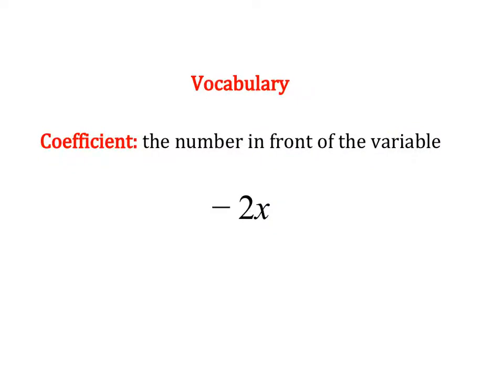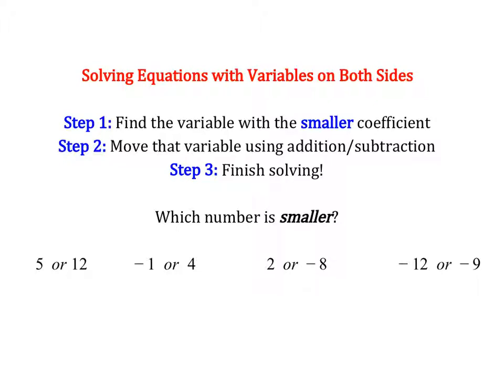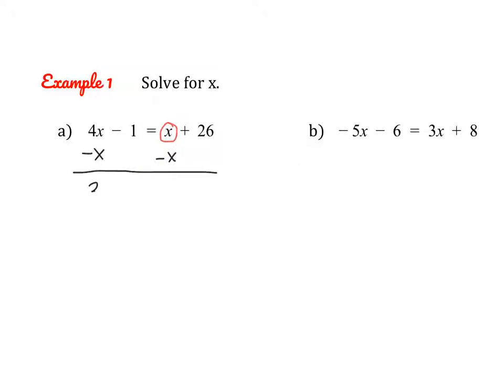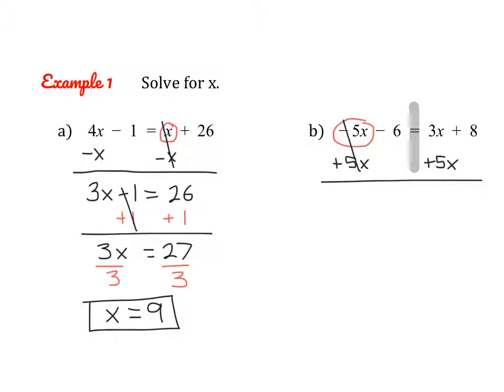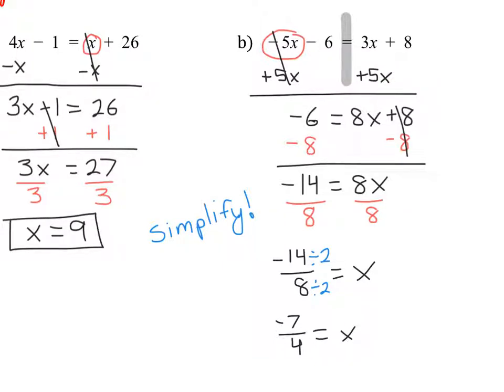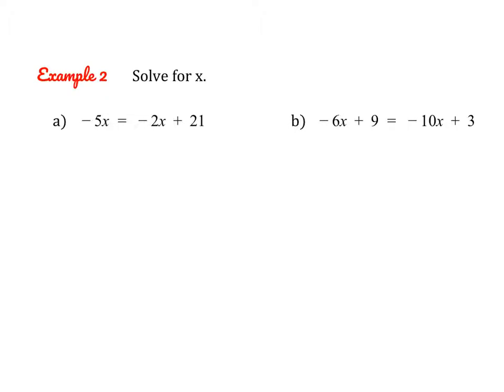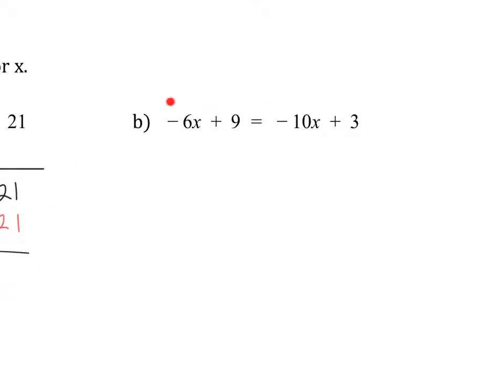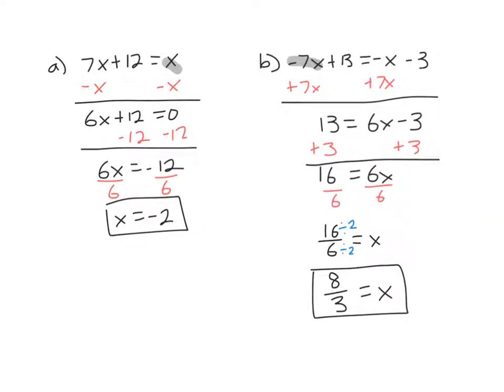Solving With Variables on Both Sides